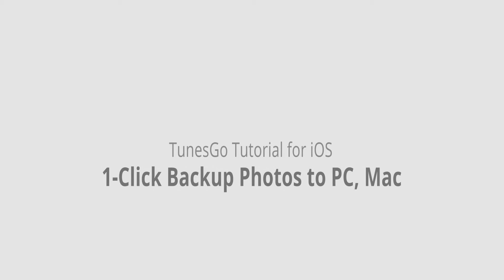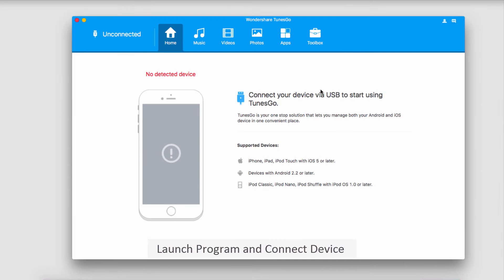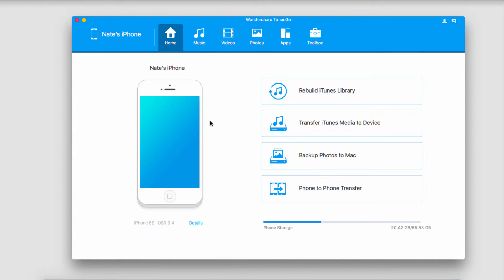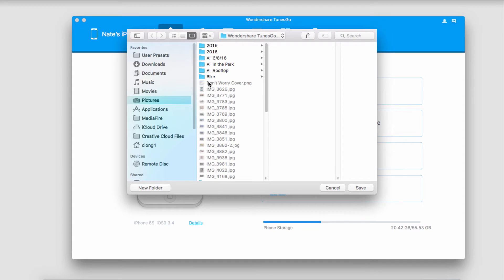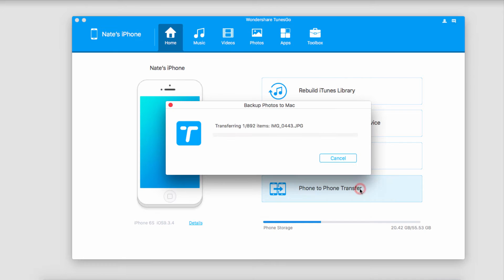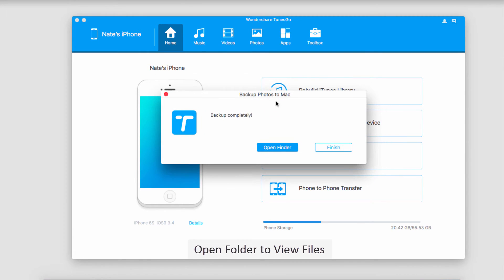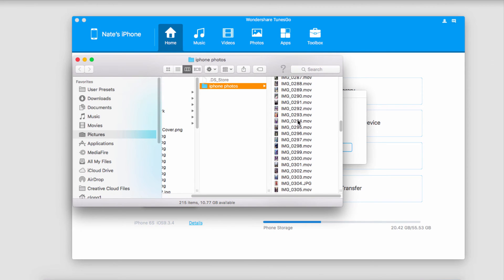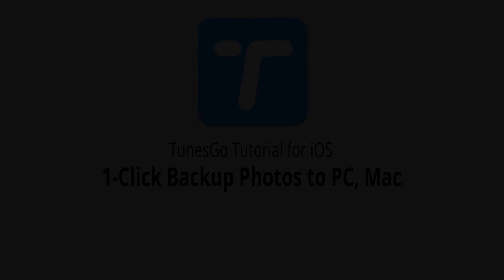1-Click Backup Photos to PC, Mac |TunesGo for iOS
Photos are important to your life and precious memories undoubtedly, and most of you would like to take photos with your iPhone/iPad/iPod touch. So no matter you want to release more space for your iDevices or back up your photos in case of accidental loss, to transfer photos from iPhone/iPad/iPod touch to your PC or Mac is an advisable choice. Wondershare TunesGo provides you with 1-click solution to export all the photos on your iDevice to the PC or Mac easily as below.